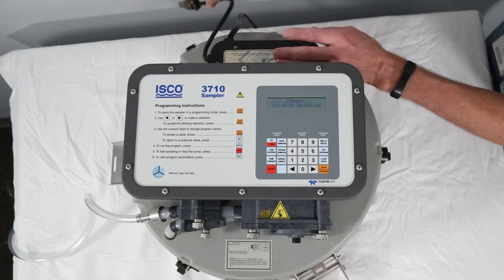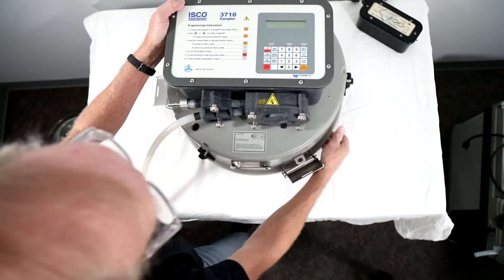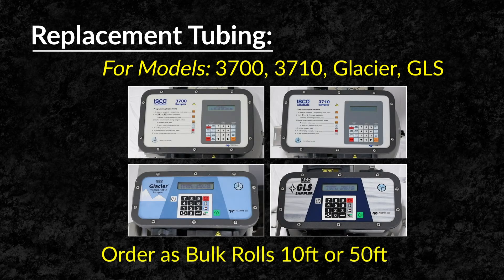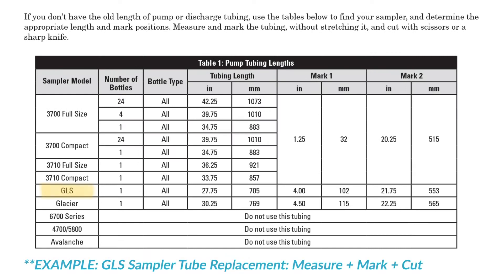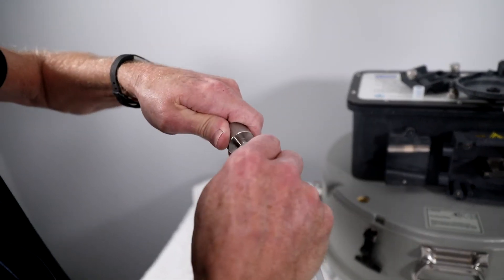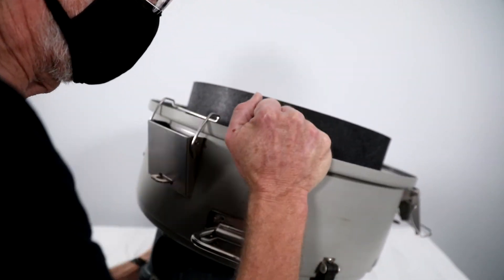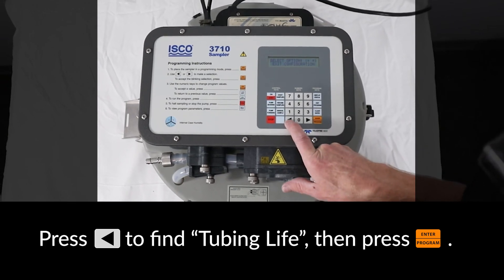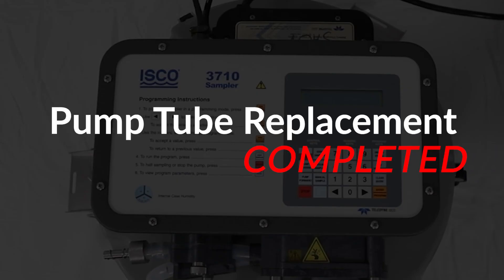3710 Sampler - How to replace the pump tubing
This videos shows you how to replace the pump tubing on a 3710 Teledyne ISCO sampler.